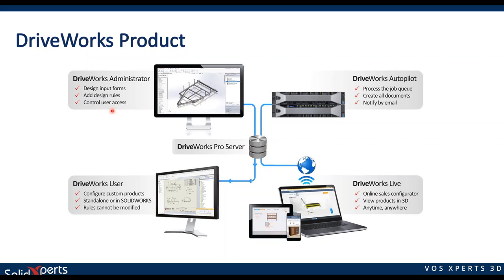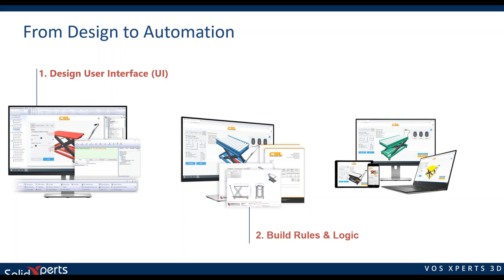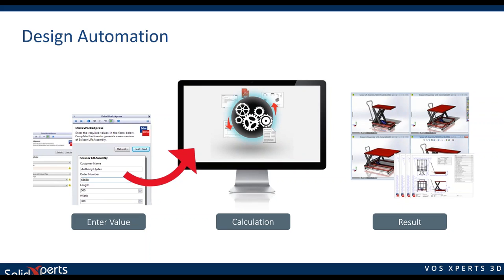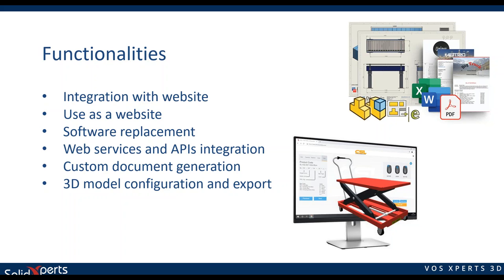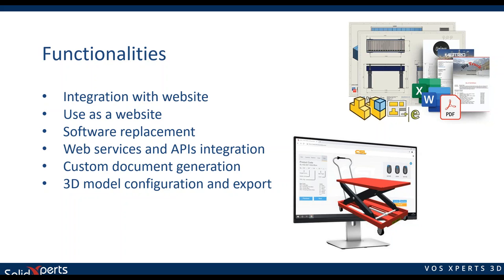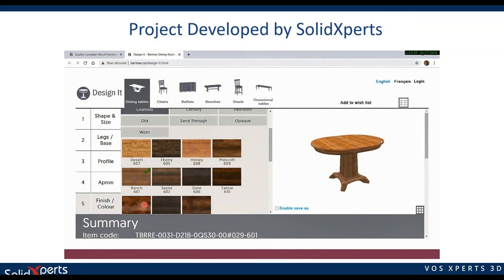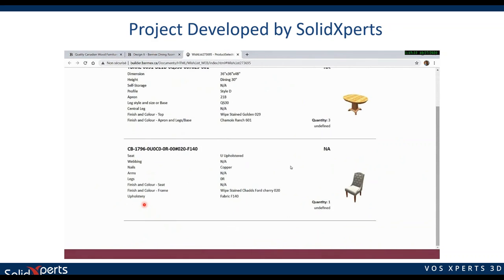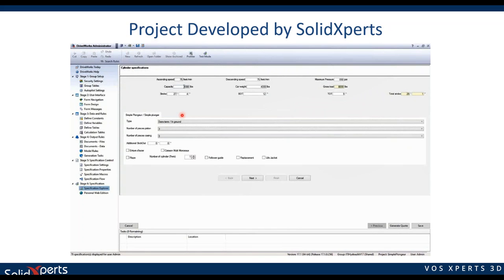Go Further with the Automation of your SOLIDWORKS Products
Over the last few years, the SolidXperts team has developed an unparalleled expertise in client product and process automation. Come and see how we have succeeded in automating processes beyond design: Websites, quotes and documents, custom solutions, integration with ERP systems, and much more. Get an insider look at the many projects we have built in our 20 years of solution-providing and see firsthand the infinite advantages of automating the different stages of your design workflow.  Welcome to all the curious.

About our speaker, Yankel Lahiany: Yankel is an engineer working in the automation group at SolidXperts who, for several years, has been developing and producing turnkey projects for our customers.  In addition to providing training and technical support for DriveWorks, his experience in the field has allowed him to develop advanced capabilities in product automation.